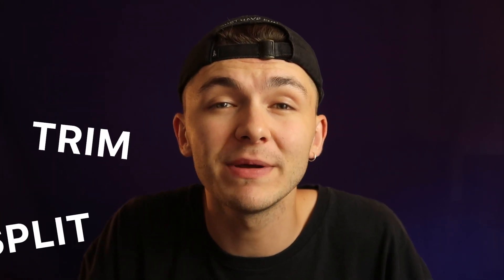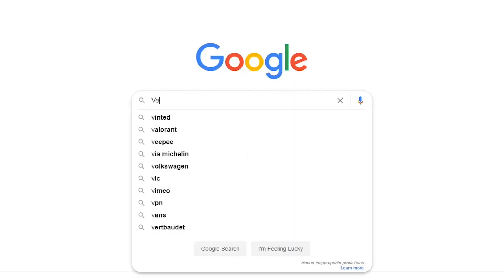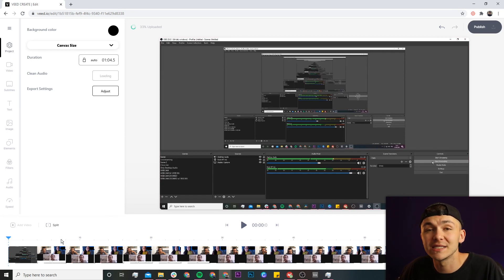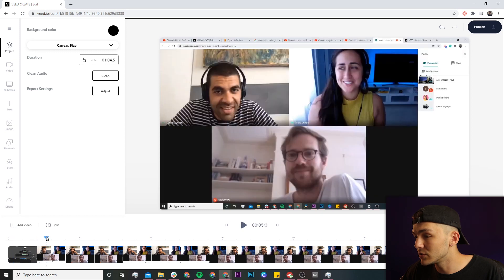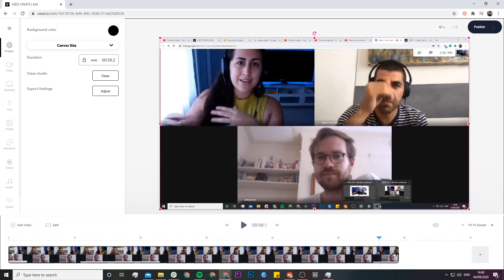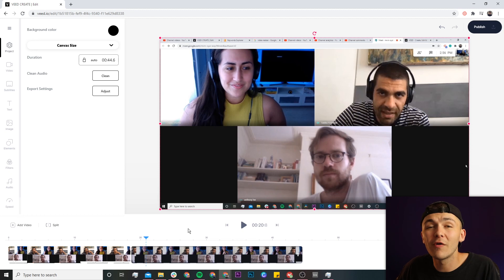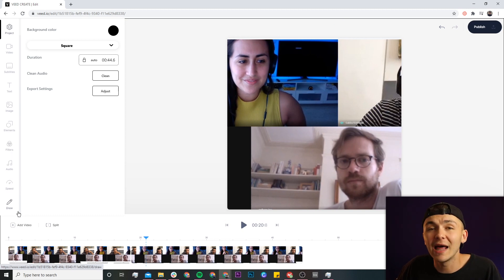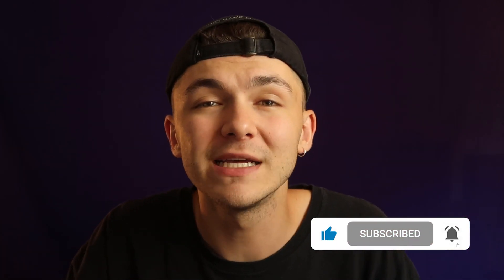How to Cut, Split & Trim a Zoom Call Recording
In this video, I show you how to edit a Zoom video recording using Veed

With Veed, you can easily edit your Zoom recordings thanks to the Trim and Split tool that the timeline provides.

Good luck!

Alec & VEED.IO